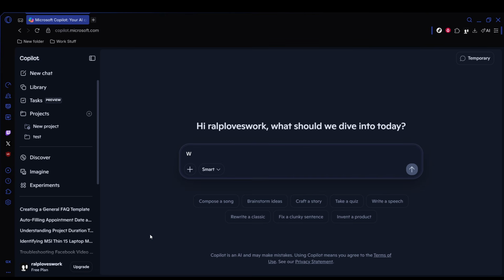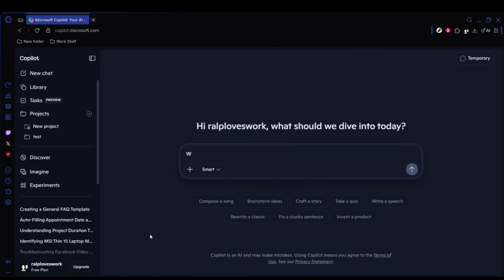How To Add Copilot To Your Power Apps GPT-Based User Controls [Step By Step Guide]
In today's video we cover How To Add Copilot To Your Power Apps GPT-Based User Controls [Step By Step Guide]